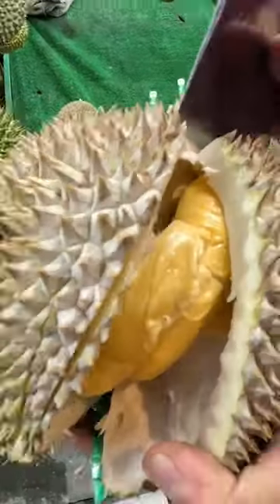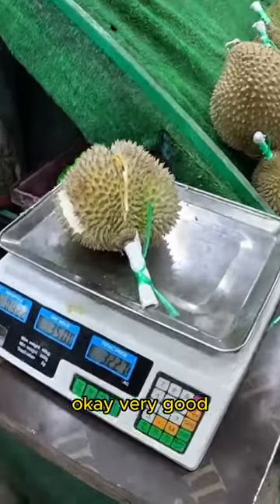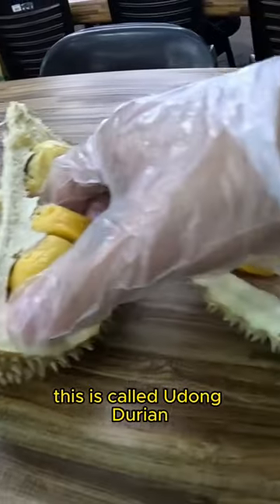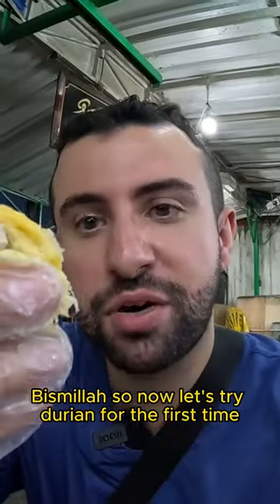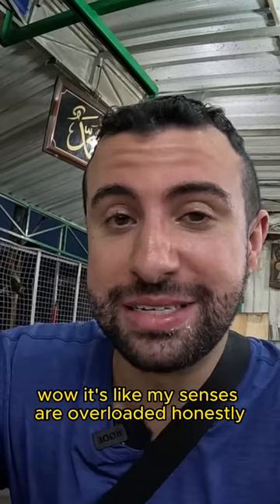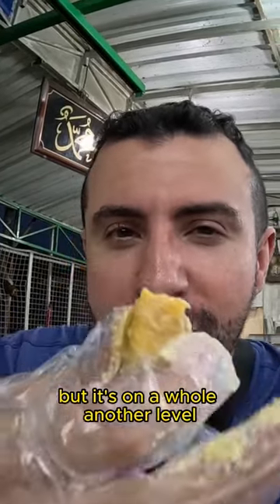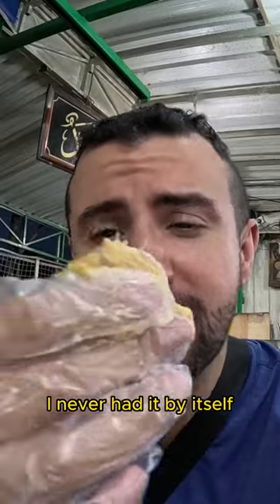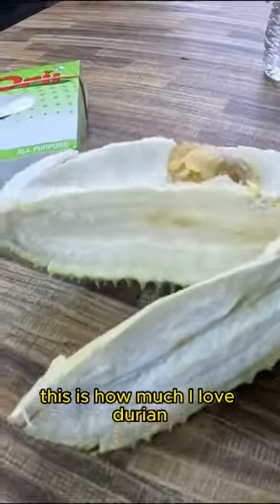Trying Durian For The First Time In Malaysia 🇲🇾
🌴 Embark on a daring culinary journey with us as we take on the King of Fruits - Durian! In this exciting video, we find ourselves in the heart of Malaysia, surrounded by the tantalizing aroma of this exotic tropical fruit. Join us as we venture into the world of Durian for the very first time, right here in Malaysia, its homeland.

🍈 Get ready to witness our unfiltered and honest reactions as we slice open this notorious fruit known for its unique smell and divisive flavor. Will it be love at first bite, or will we be left in awe of its complex taste? You won't want to miss our genuine and entertaining Durian taste test adventure!

🤔 We'll share fascinating insights about the Durian's cultural significance in Malaysia and its loyal fan base worldwide. From local street vendors to high-end restaurants, Durian has carved a special place in the hearts of many Malaysians, and we're about to find out why.

🥄 As we delve into the tasting experience, we'll describe the texture, flavor, and nuances of this intriguing fruit. Plus, we'll uncover tips and tricks for enjoying Durian like a true local.

🎥 Whether you're a seasoned Durian enthusiast or someone curious to see our reaction to this polarizing fruit, this video promises an unforgettable adventure.

Get ready for surprises, laughs, and a memorable Malaysian food experience!